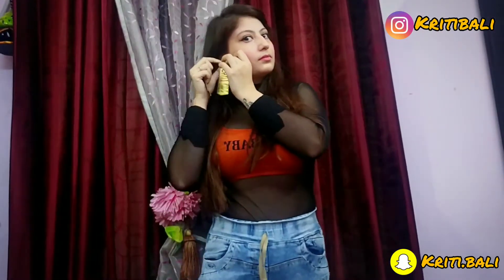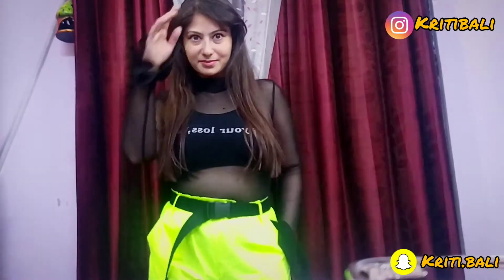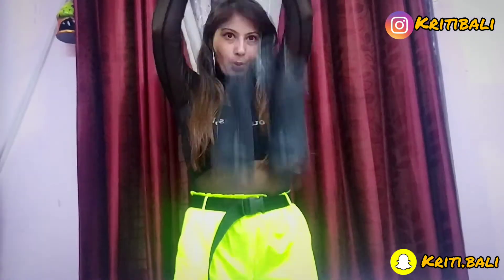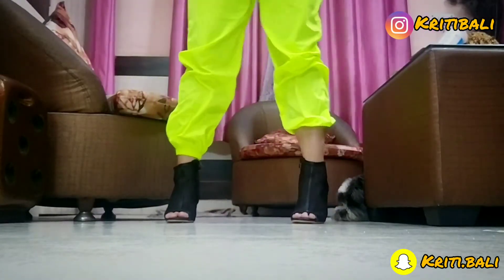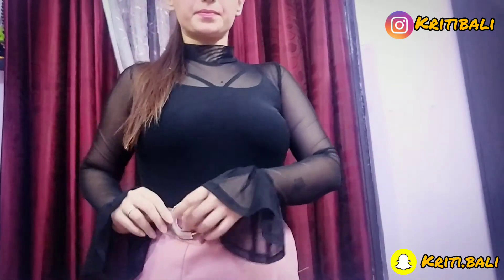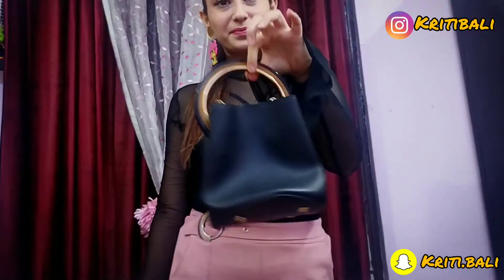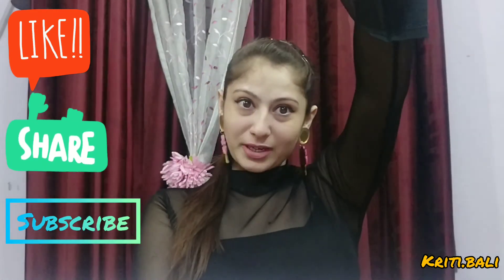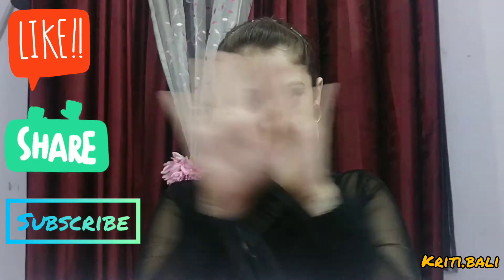Styling 1 Bodysuit in different ways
Hello Everyone,
Here I styled my 1 Bodysuit in different way, I have more ideas and styles in my mind to style this bodysuit, Soon will going to share that also..till then stay tuned and subscribe to my channel. 🌺
Thankyou.